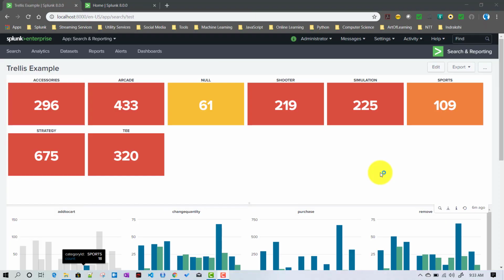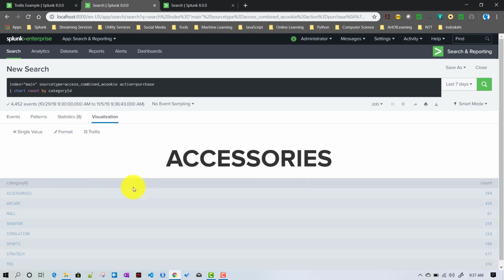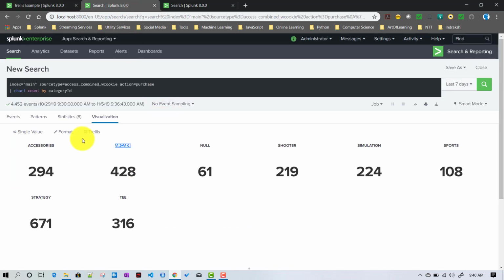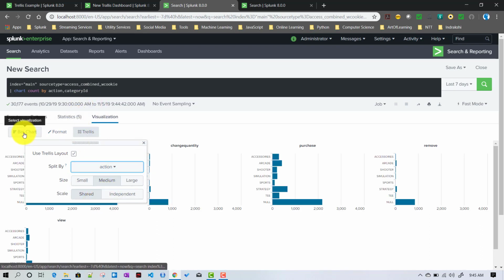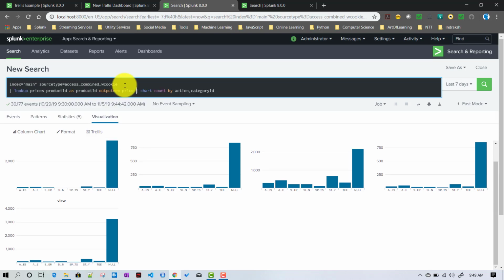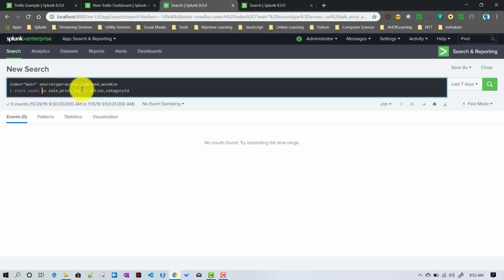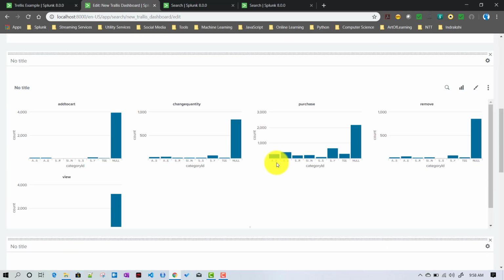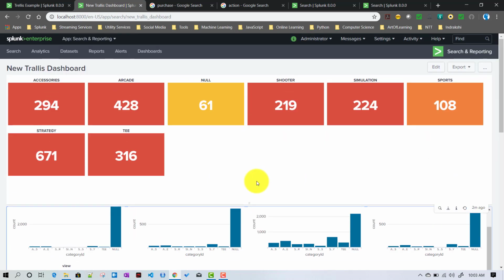Splunk : Discussion on Trellis layout in Splunk Dashboard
Trellis layout lets you split search results by fields or aggregations and visualize each field value separately.